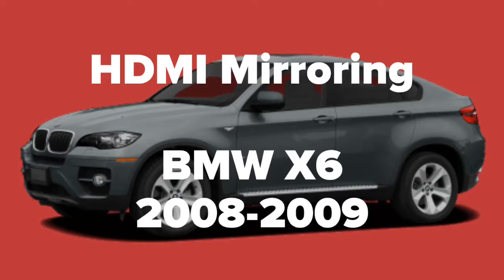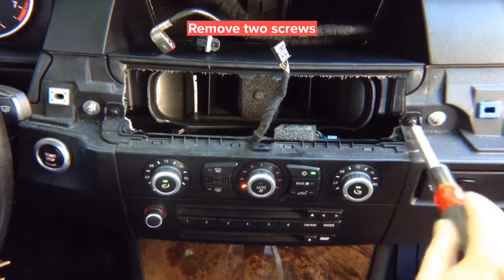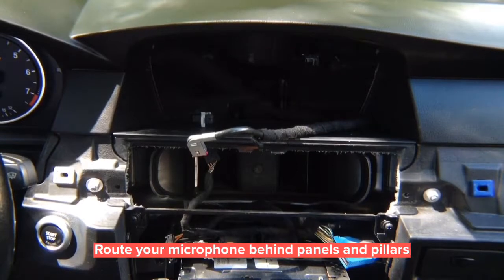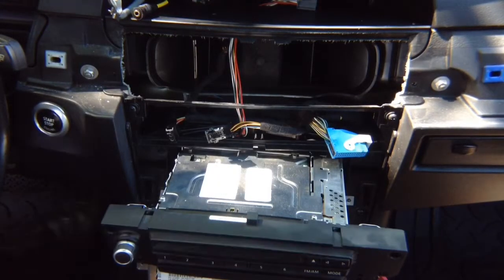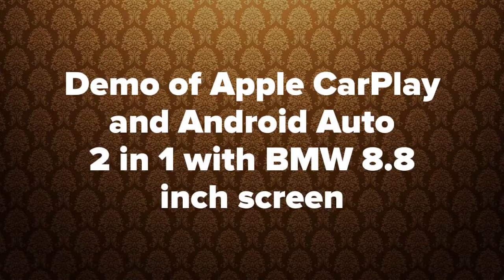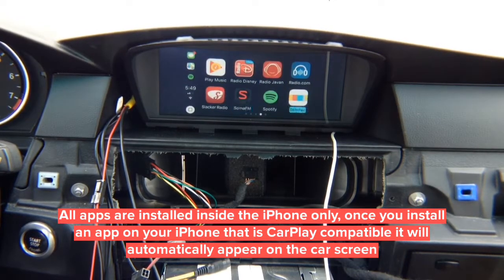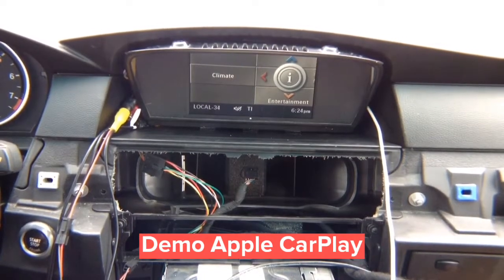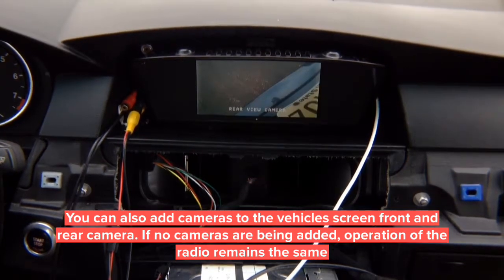BMW X6 Screen Mirroring - How To Add HDMI Port BMW 2008-2009 Smartphone Mirroring E71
NavTool Video Interface for BMW X6 Screen Mirroring HDMI Port with or without factory navigation 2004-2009 Smartphone Mirroring, Apple Carplay, Android Auto, Multiple Camera Switching, Navigation Upgrade. - All NavTool products are 100% Made In The USA - Compatible vehicles with just color screen or navigation.

Compatible vehicles with BMW X6

you can add HDMI to vehicles listed below using this interface:

add HDMI to BMW X6 2008
add HDMI to BMW X6 2009

add Mirror Link to BMW X6 2008
add Mirror Link to BMW X6 2009